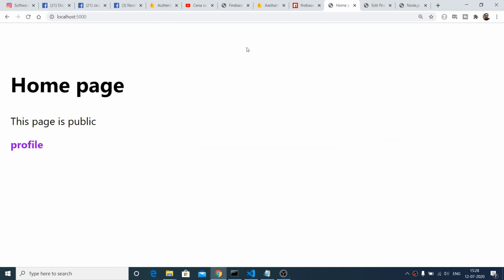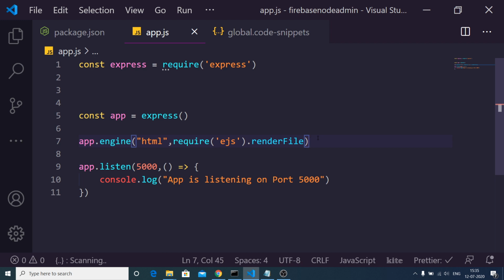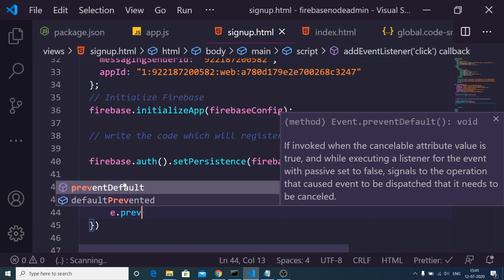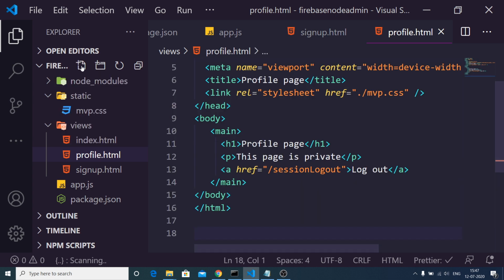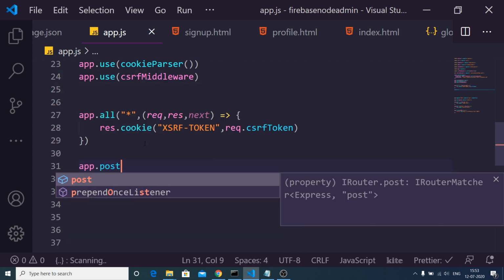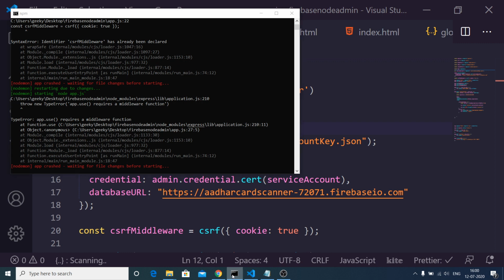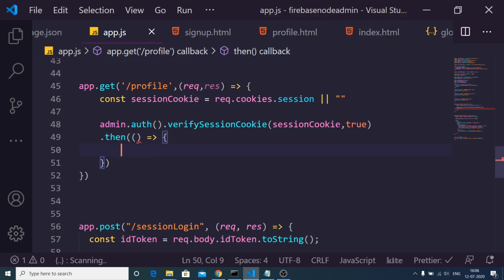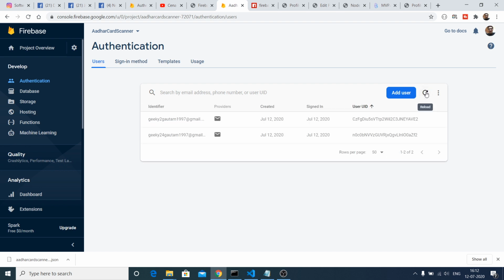Node.js Express Firebase Admin SDK Server Side Authentication in Javascript Full Project